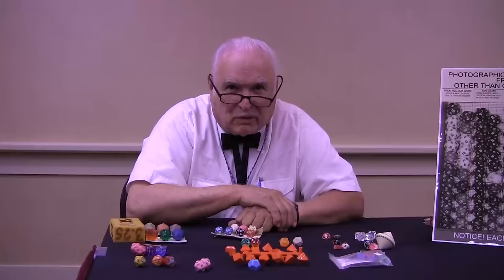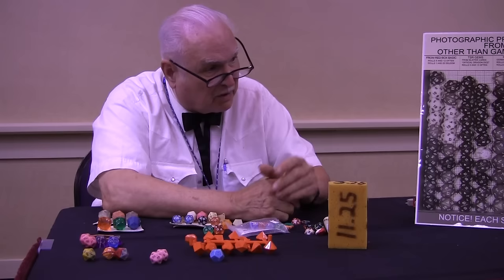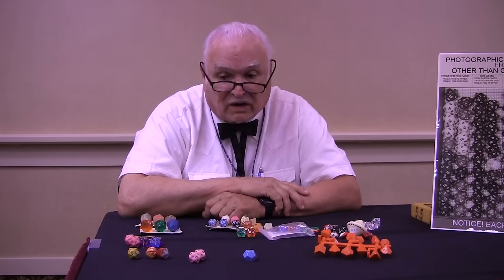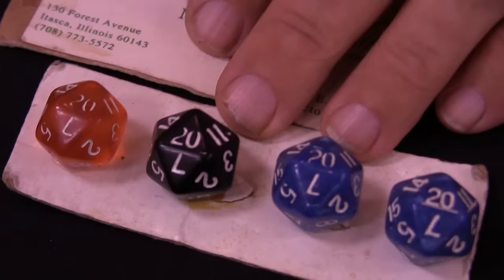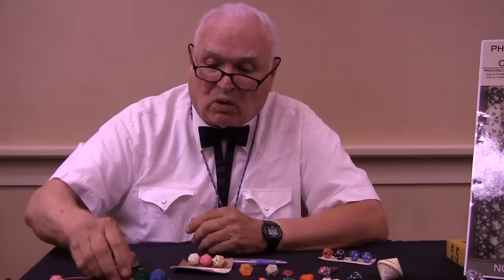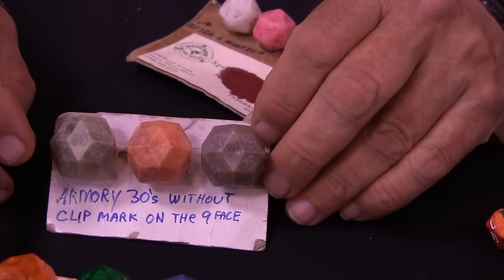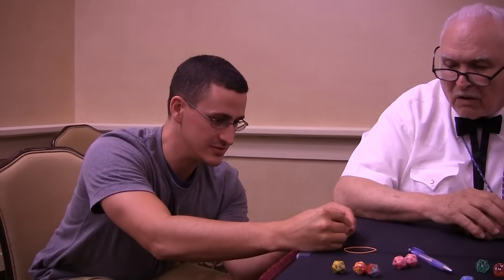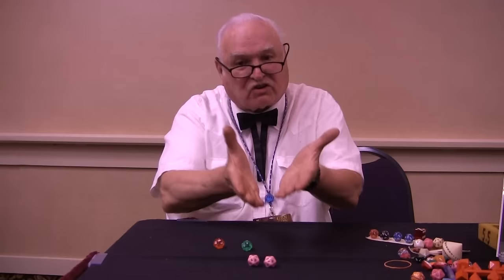Louis Zocchi of GAMESCIENCE Dice at GenCon 2015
Lou Zocchi was available at GenCon 2015 to do this presentation.

Lou is a legend in the halls of tabletop gaming, when TSR started producing redbox Dungeons and Dragons he was the man putting the dice in the box.  He was the first American manufacturer of polyhedral dice and hold several dice related patents.

Here is a link to a wikipedia page on Lou Zocchi

Here is a interview with Lou from a few years back